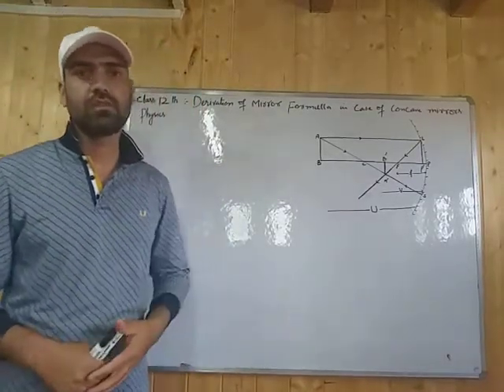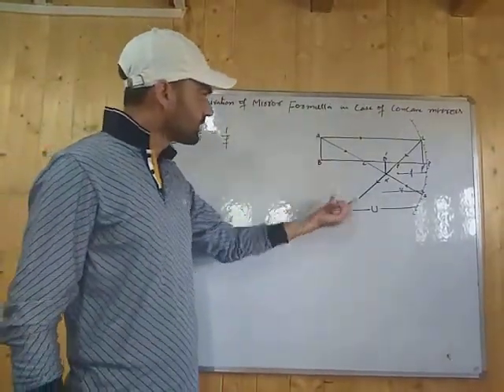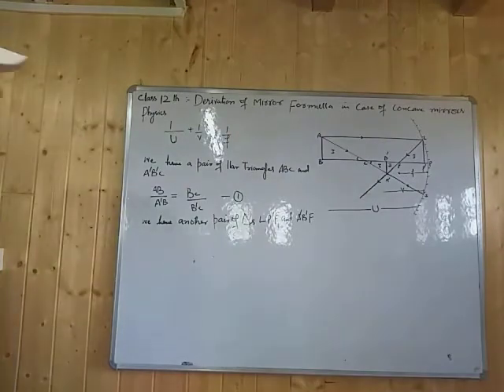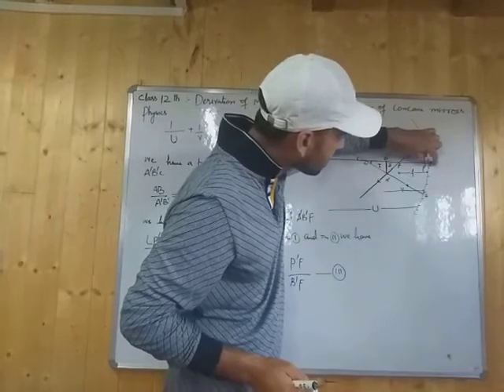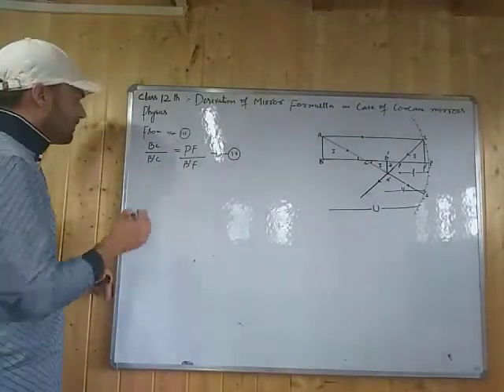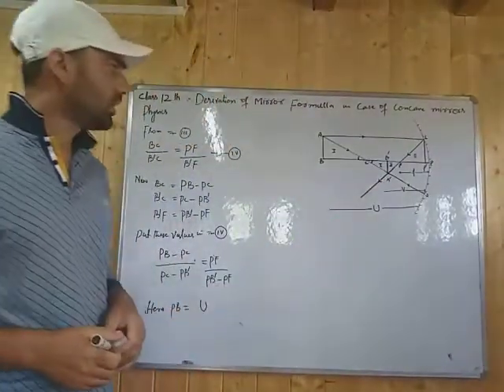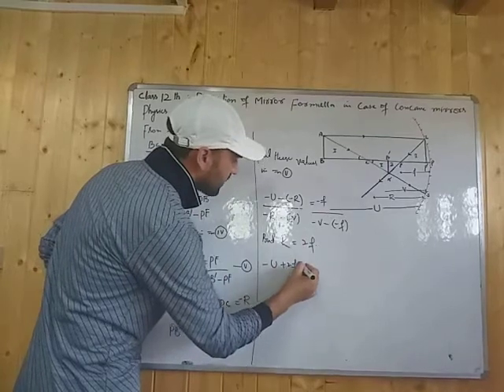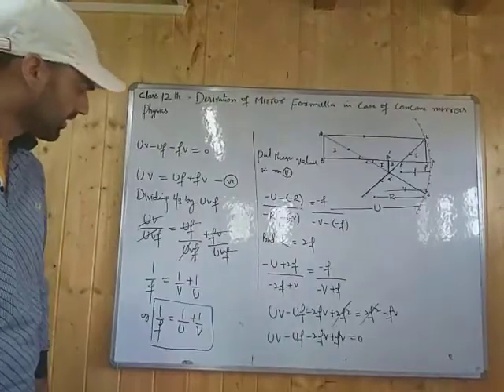Class 12th. Physics. Derivation of mirror formula.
Ajaz Ahmad (teacher BHSS Warson)